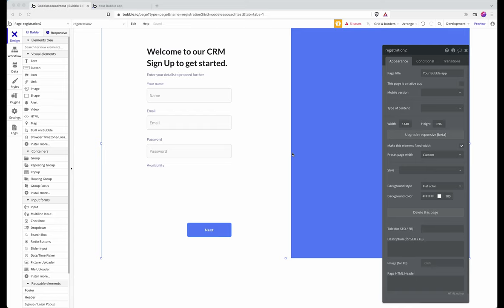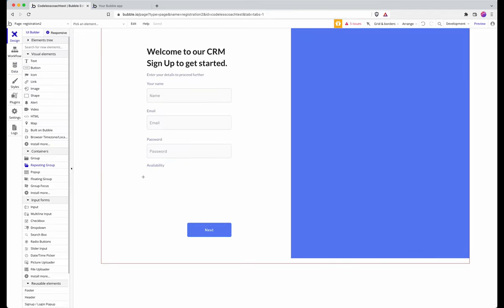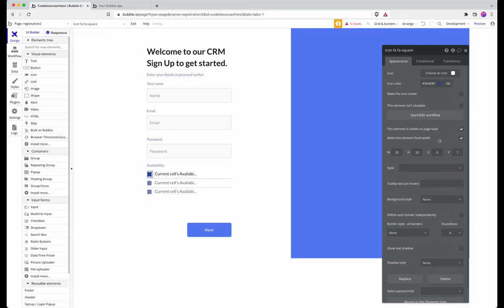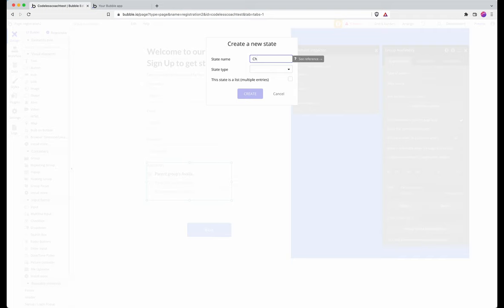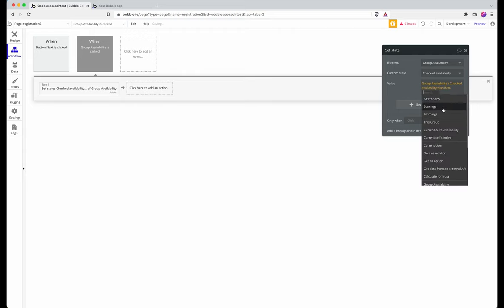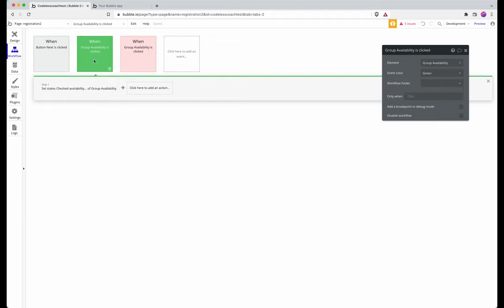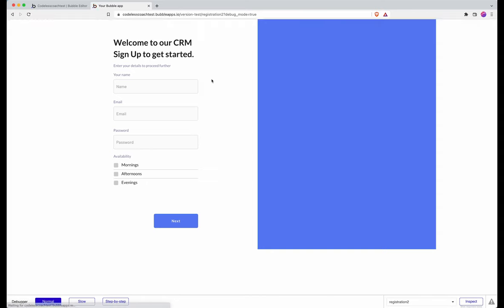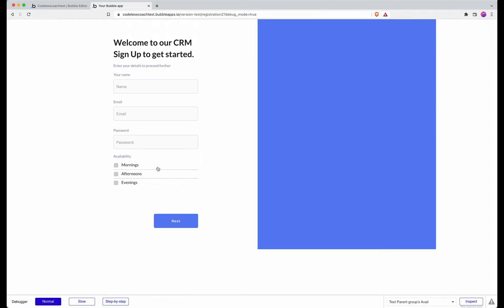Creating A Temporary List Using Custom States In Bubble.io | Bubble Tutorials | Planetnocode.Com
In this Bubble.io tutorial video we show how Custom States to show a temporary list and build upon a temporarily list without saving data to your Bubble app's database using Repeating Groups. This is useful for allowing a user to construct and edit a list when they are signing up.